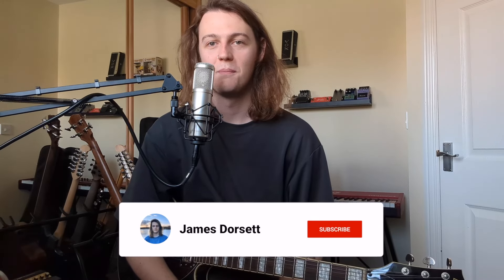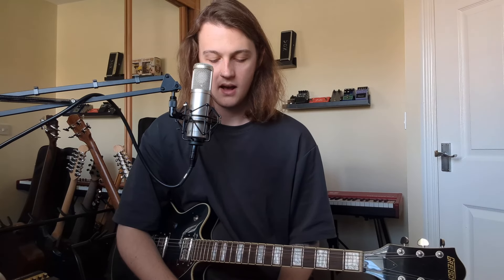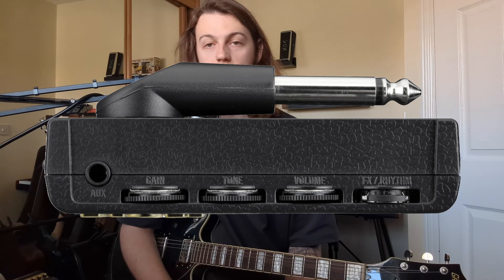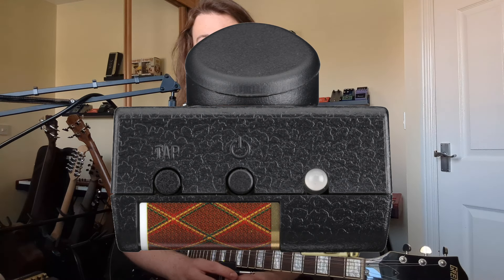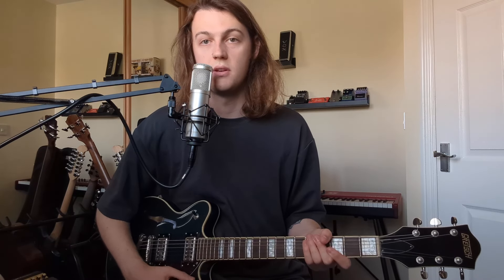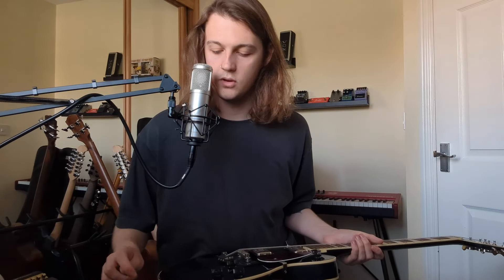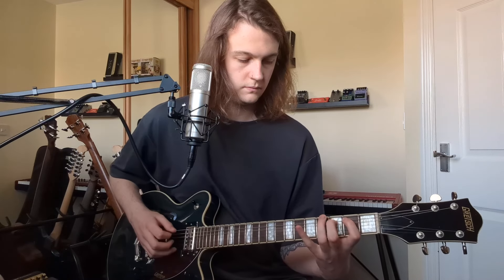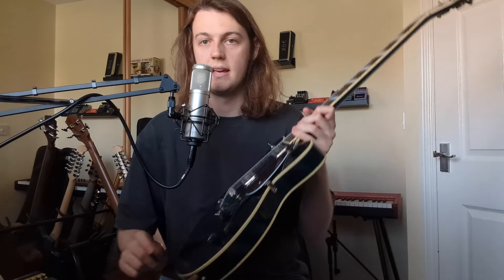Guitar Gubbins #3 | Vox Amplug AC30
Thanks for checking out this episode. Slightly different format to the other episodes of GG but felt like it was necessary for this product